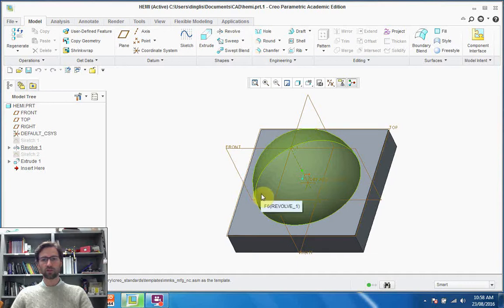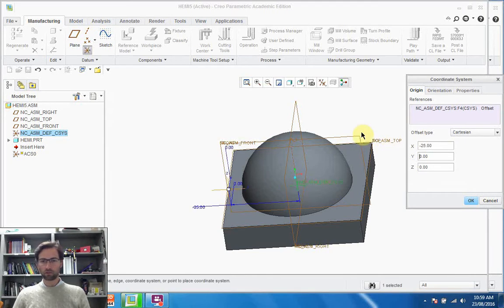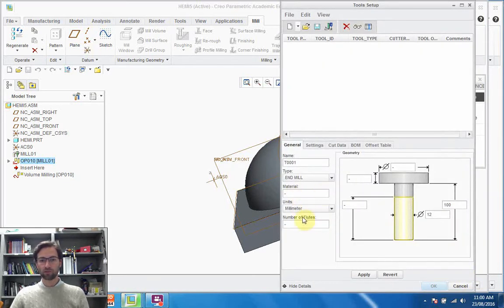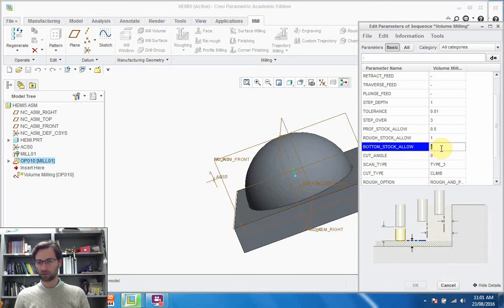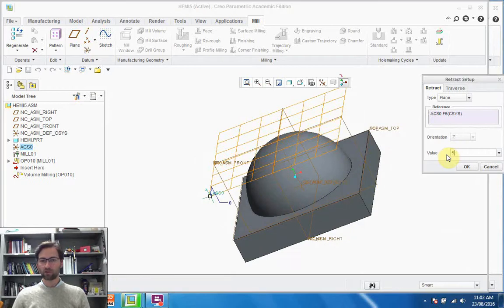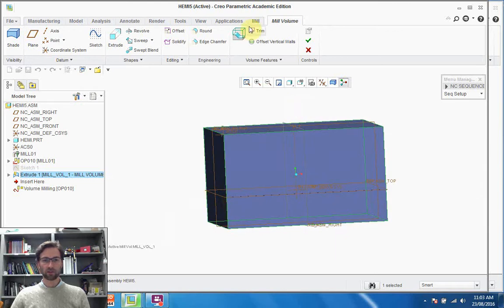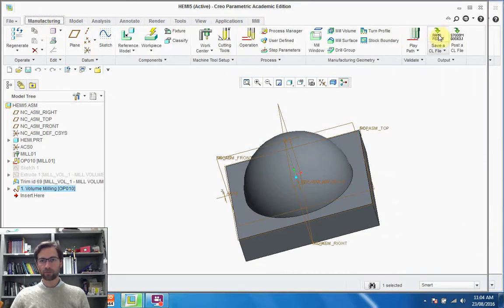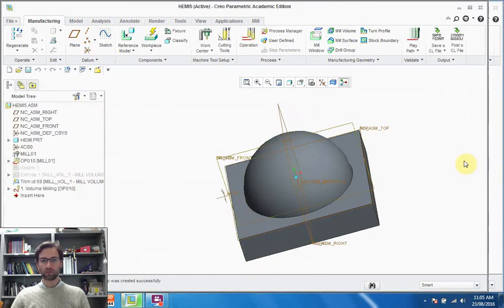Volume Rough in Creo 2.0 with G-code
This video shows you how to create a CNC mill toolpath using Creo 2.0 and export to .tap file containing g-code. The code is suitable for mach3.